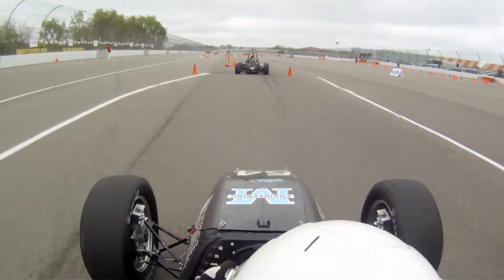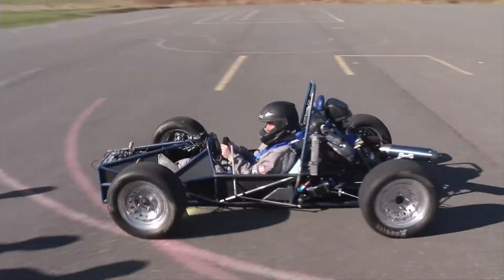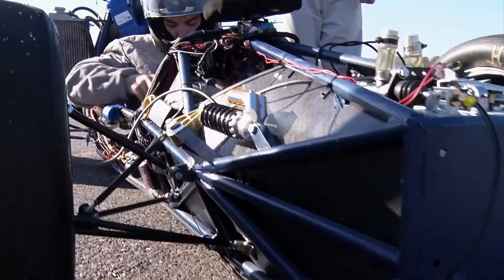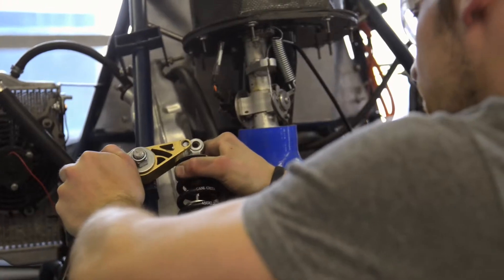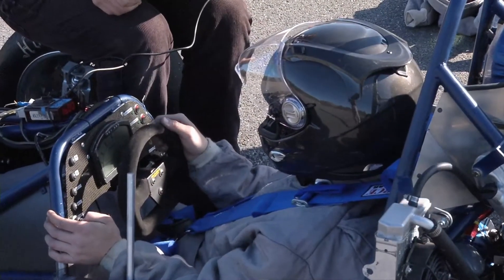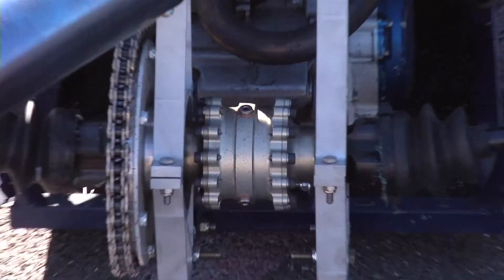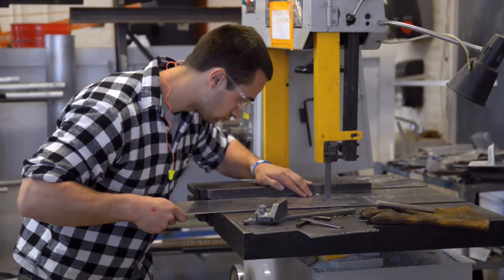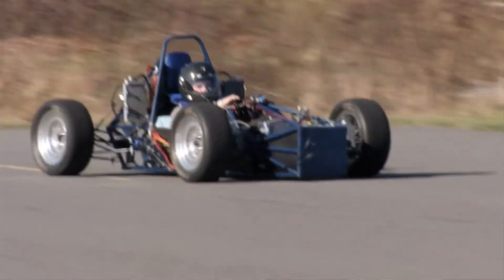UMaine Formula SAE Car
More than a dozen UMaine engineering students got a hands on experience in what it takes to design and build a race car from the ground up for a national competition